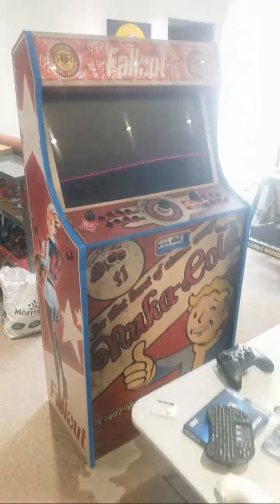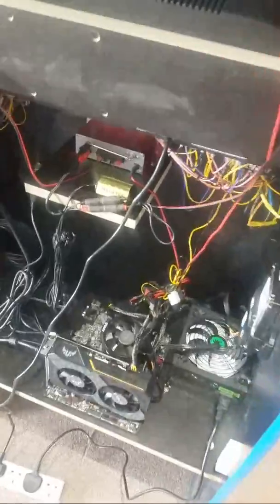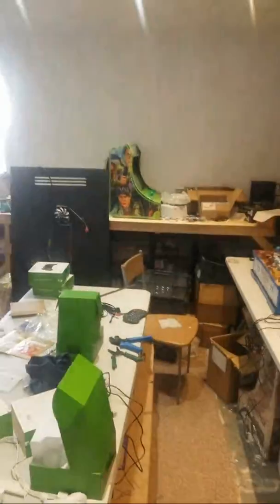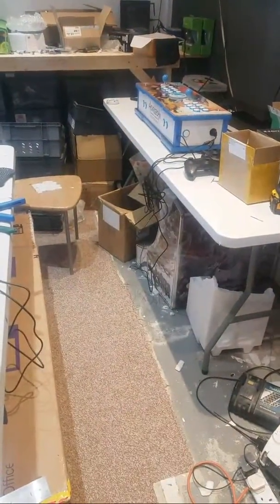Im Back!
Future Videos Coming soon:
Setup Sinden Light Gun
How to Setup Emulators on SHAR-KADE Custom Arcade
TeknoParrot Setup
How To Setup MAME
SHAR-KADE New Driving Simulator
How to Build an Arcade
SHAR-KADE Ultimate Shooter

These units are Pi Builds and Highend Hyperspin Setups
With hundreds of Emulators,MAME,Retroarch,Demul,PCXS,PCXS2,Teknoparrot and more
Best Mame Machines you will find

Custom DIY Bartop, Standup and Fight Stick Arcade Systems

Our Teknoparrot collection growing to 100+ of the best titles